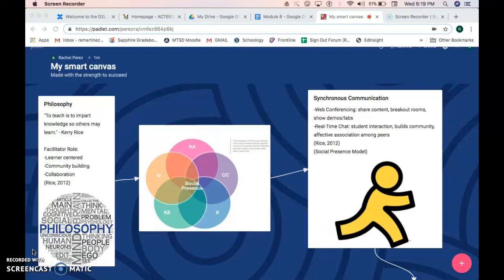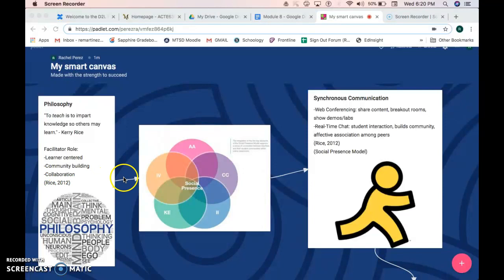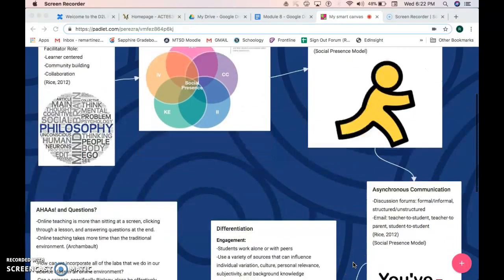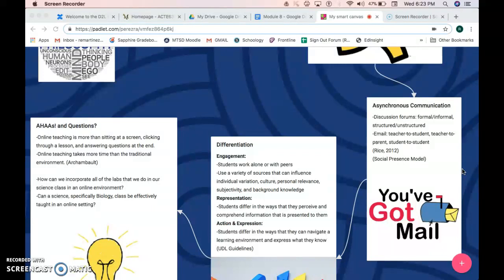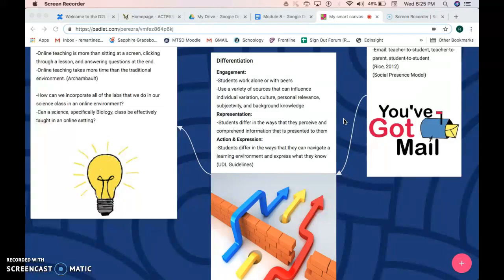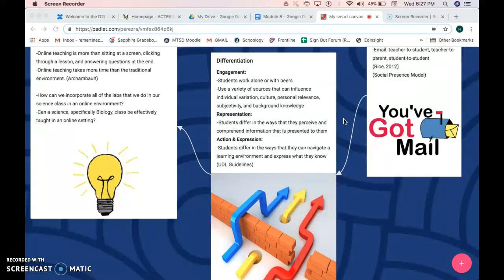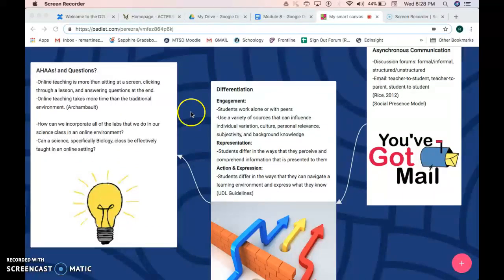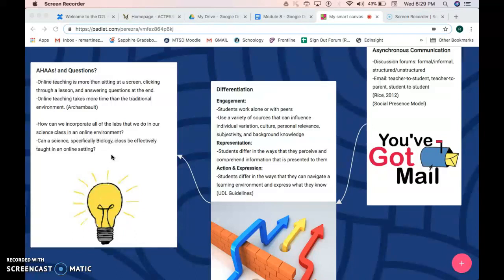Module 8: Poster Session